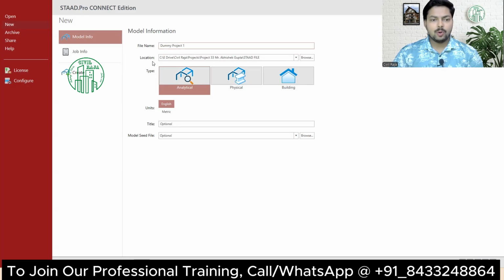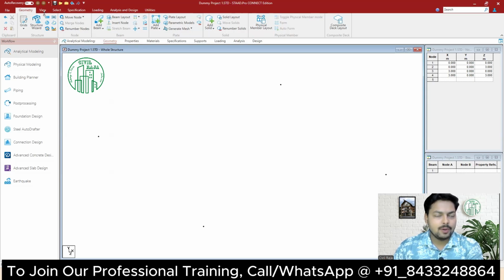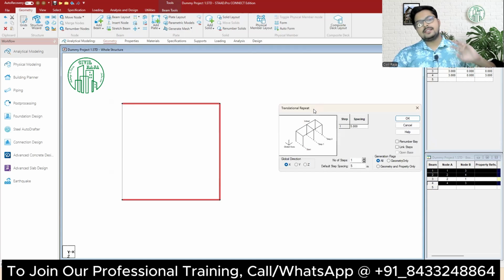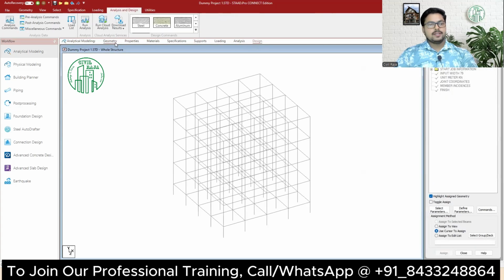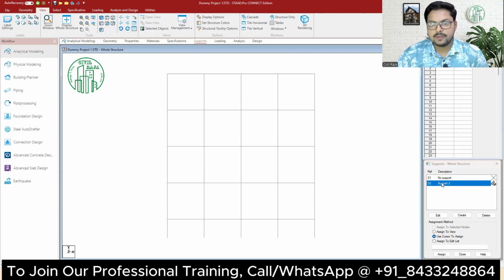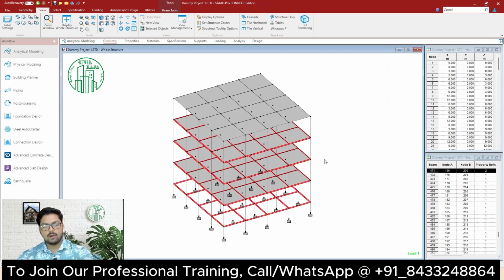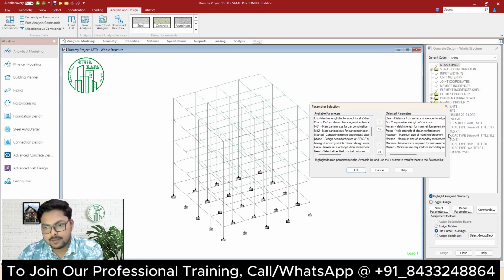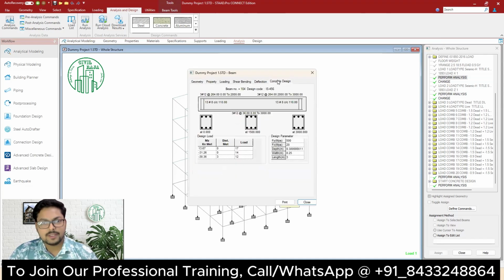Master STAAD Pro Connect: Complete RCC Building Design in 1.5 Hours (Demo)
Learn STAAD Pro. / Structural Design on live project with Er. Om Shiv Raja Babu

Course Fee:
1. Live Class on Building Planning: ₹6999/-
2. Recorded Session of AutoCAD: ₹1999/-
3. Pdf of class notes: ₹199/-
4. Live Class on Interior Design Using SketchUp- ₹5999/-
5. Live Class on Interior Design + Exterior Design Using SketchUp- ₹9999/-
6. Live Class on Building Design Using STAAD Pro.+RCDC+Excel- ₹14,999/-
7. Live Class on Building Design Using Tekla Structural Designer- ₹14,999/-
8. Live Class on Steel Detailing Using Tekla Structures- ₹24999/-

Welcome to "Civil Raja" with Er. Om Shiv Raja Babu! In this detailed tutorial, we cover the complete design process of an RCC (Reinforced Cement Concrete) building using STAAD Pro. Connect Edition in just 1.5 hours. Whether you're a seasoned professional or a beginner, this tutorial is designed to equip you with the essential skills and knowledge to effectively use STAAD Pro. for your structural design projects.

1.Modeling the Structure
Defining Nodes and Elements
Creating Beams and Columns
Adding Slabs and Walls

2.Assigning Properties
Material Properties
Section Properties

3.Loading Definitions
Dead Loads
Live Loads
Seismic Loads

4.Auto Load Combinations

5.Analysis of the Structure

6.Design Parameters
Concrete Design
Steel Design

7.Design of RCC Elements
Beams
Columns
Slabs

8.Optimization and Validation

9.Generating Reports and Drawings

Join me as we navigate through each step with clear instructions and practical tips. By the end of this tutorial, you will have a solid understanding of STAAD Pro. and be able to confidently design RCC buildings.

Your support helps us create more valuable content for you!